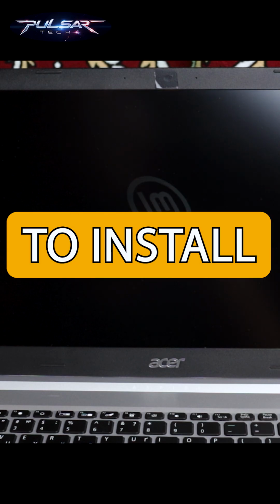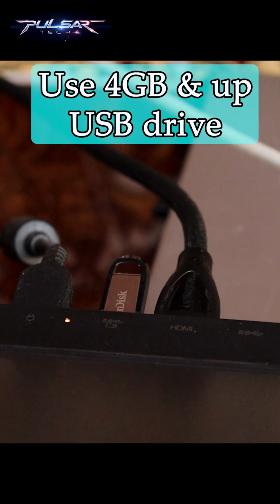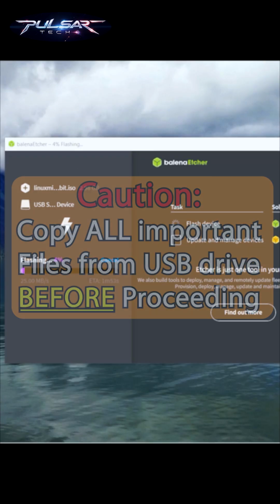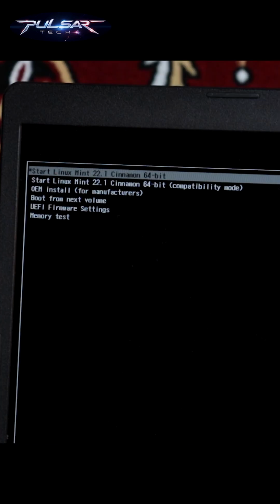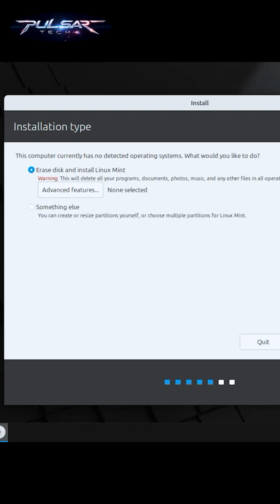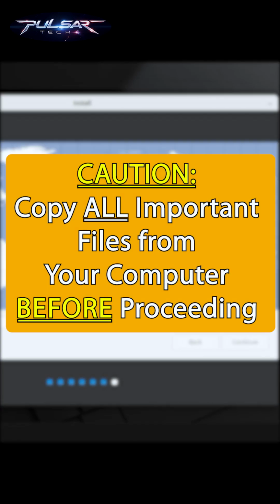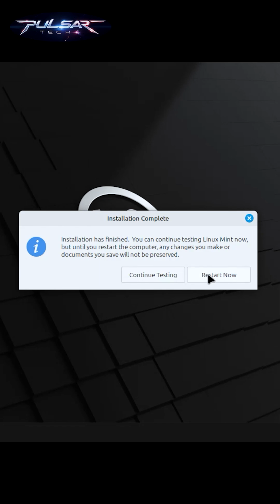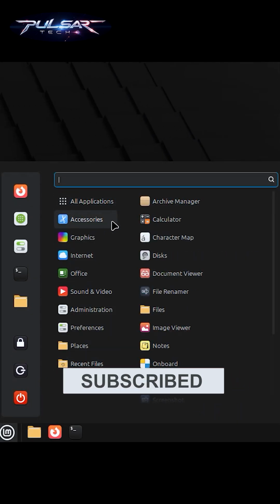Linux Mint Express Installation Guide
Here is how easy it is to install Linux Mint on Any Computer! Welcome to the fastest and easiest way to install Linux Mint! This step-by-step guide will have you up and running with Linux Mint in no time.

Linux Mint is a lightweight, user-friendly, and powerful operating system perfect for reviving old computers or replacing your current OS.